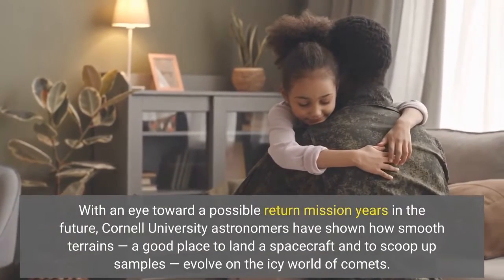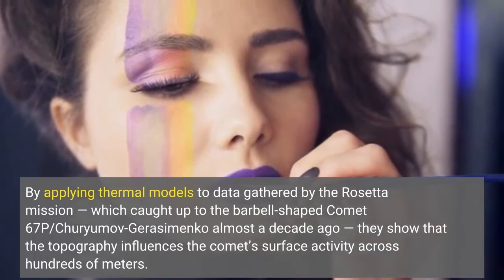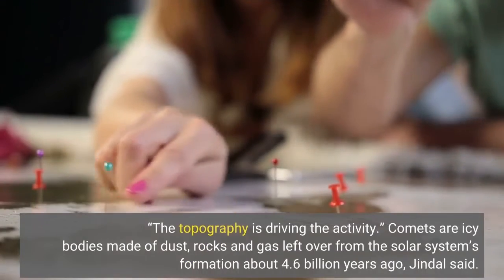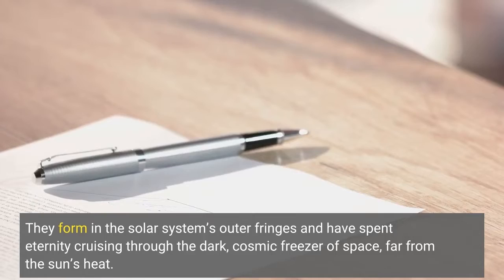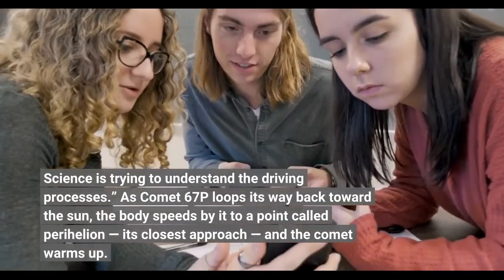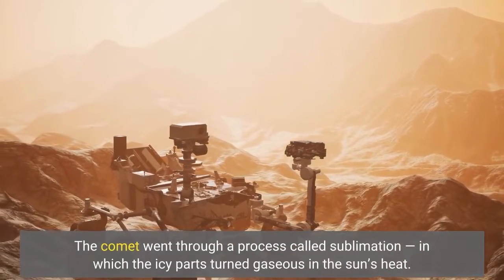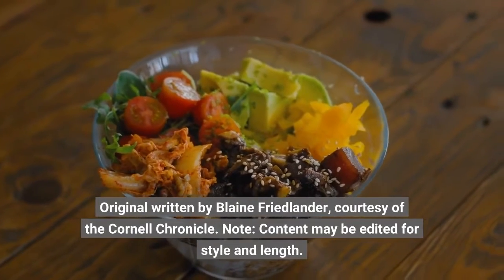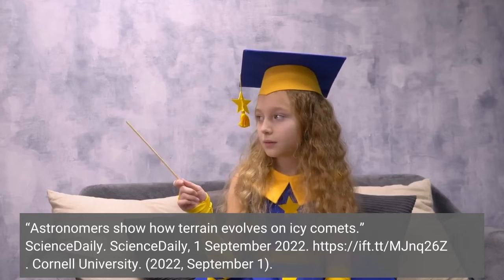Astronomers show how terrain evolves on icy comets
With an eye toward a possible return mission years in the future, Cornell University astronomers have shown how smooth terrains — a good place to land a spacecraft and to scoop up samples — evolve on the icy world of comets. By applying thermal models to data gathered by the Rosetta mission — which caught up to the barbell-shaped Comet 67P/Churyumov-Gerasimenko almost a decade ago — they show that the topography influences the comet’s surface activity across hundreds of meters.
“You can have a uniform surface composition on comets and still have hotspots of activity,” said lead author Abhinav S. Jindal, a graduate student in astronomy and member of the research group of Alexander Hayes, associate professor of astronomy. “The topography is driving the activity.”
Comets are icy bodies made of dust, rocks and gas left over from the solar system’s formation about 4.6 billion years ago, Jindal said. They form in the solar system’s outer fringes and have spent eternity cruising through the dark, cosmic freezer of space, far from the sun’s heat.
“Their chemistry has not changed much from when comets formed, making them ‘time capsules’ preserving primordial material from the birth of the solar system,” Jindal said, explaining that these bodies likely seeded early Earth with water and key building blocks of life.
“As some of these comets have been pulled into the inner solar system,” he said, “their surfaces undergo changes. Science is trying to understand the driving processes.”
As Comet 67P loops its way back toward the sun, the body speeds by it to a point called perihelion — its closest approach — and the comet warms up. The Rosetta mission followed the comet as it rounded the sun and studied its activity. The smooth terrains serve as locations where the most changes were observed, making them key to grasping the surface’s evolution.
Jindal and the researchers examined the evolution of 16 topographic depressions in the Imhotep region — the largest smooth terrain deposit on 67P — between June 5, 2015, when activity was first observed, and Dec. 6, 2015, when the final large-scale changes were observed.
The comet went through a process called sublimation — in which the icy parts turned gaseous in the sun’s heat. The comet’s smooth Imhotep region showed a complex pattern of simultaneous eroding scarps (the steep edges of arc-shaped depressions) and material deposition.
Jindal believes science will one day return to Comet 67P. “These comets are helping us to answer the question of where we come from,” he said. make a difference: sponsored opportunity Story Source: Materials provided by Cornell University . Original written by Blaine Friedlander, courtesy of the Cornell Chronicle. Note: Content may be edited for style and length. Journal Reference:
Abhinav S. Jindal, Samuel P. D. Birch, Alexander G. Hayes, Orkan M. Umurhan, Raphael Marschall, Jason M. Soderblom, Jean-Baptiste Vincent, Dennis Bodewits. Topographically Influenced Evolution of Large-scale Changes in Comet 67P/Churyumov–Gerasimenko’s Imhotep Region. The Planetary Science Journal, 2022; 3 (8): 193 DOI: 10.3847/PSJ/ac7e48 Cite This Page:
Cornell University. “Astronomers show how terrain evolves on icy comets.” ScienceDaily. ScienceDaily, 1 September 2022.
Cornell University. (2022, September 1). Astronomers show how terrain evolves on icy comets. ScienceDaily. Cornell University. “Astronomers show how terrain evolves on icy comets.” ScienceDaily. (accessed September 1, 2022).